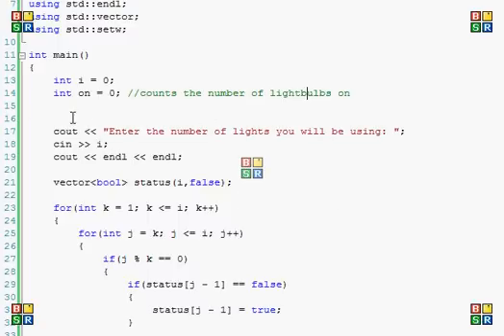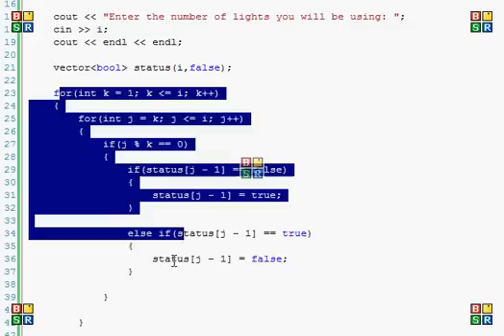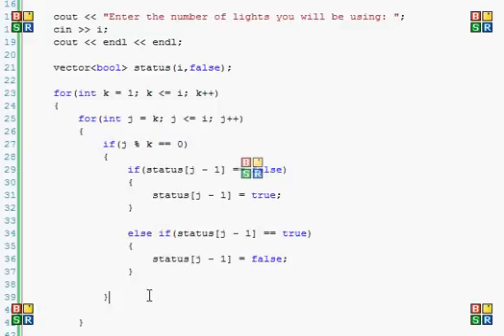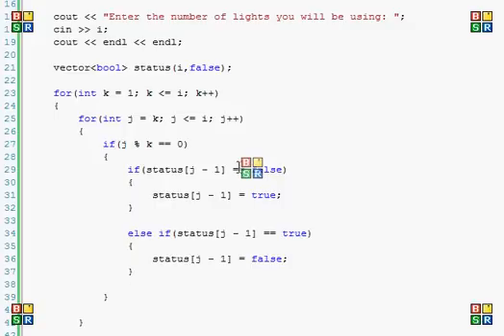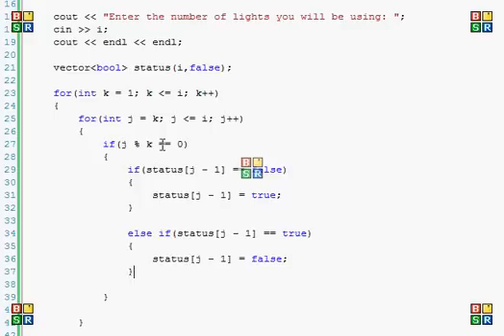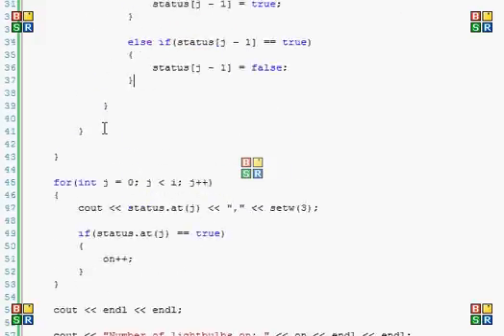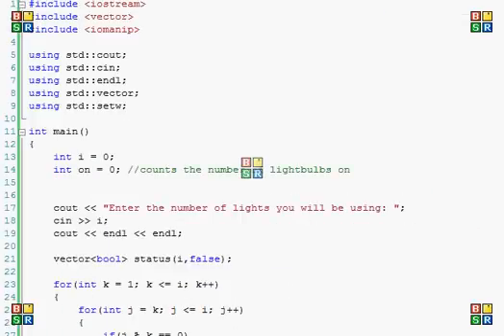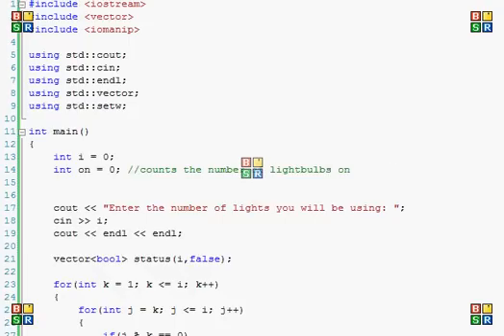C++ Light Bulb Switching Brain Teaser Exercise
This is a video response to Sal's Brain Teaser. The link is at the bottom. I just made a program to do any number of light bulbs and tell you how many would be on.